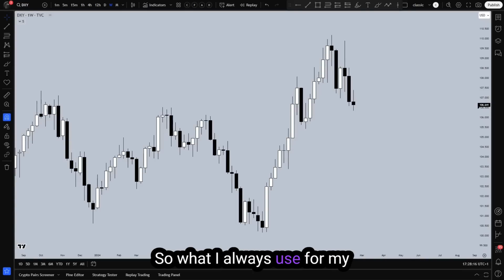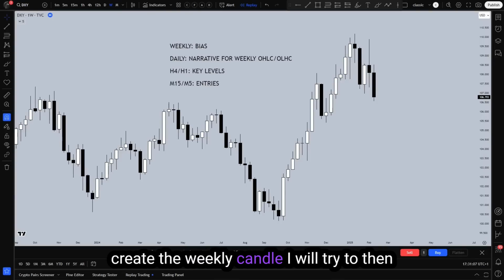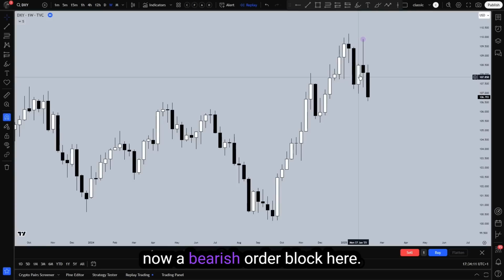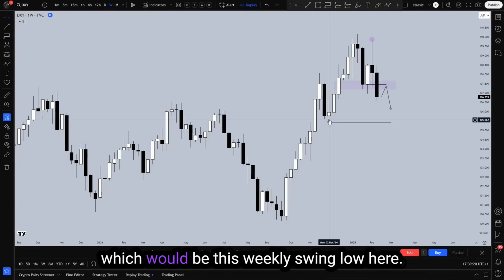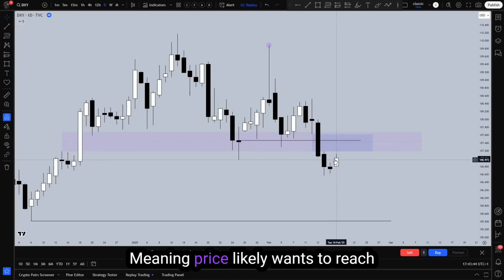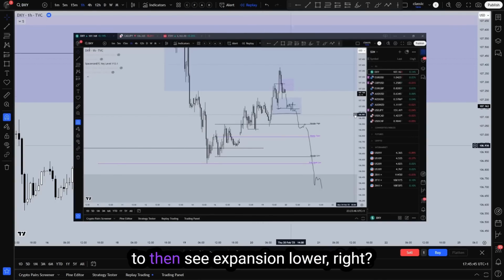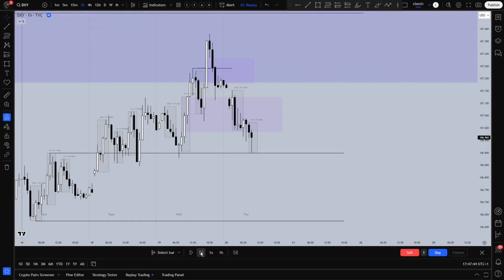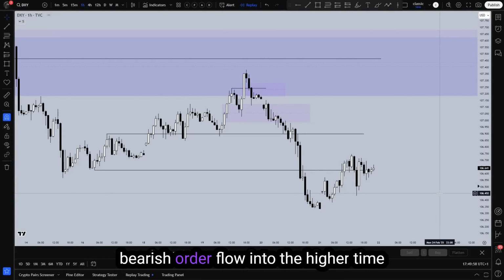how I use multiple timeframes to frame A+ trades